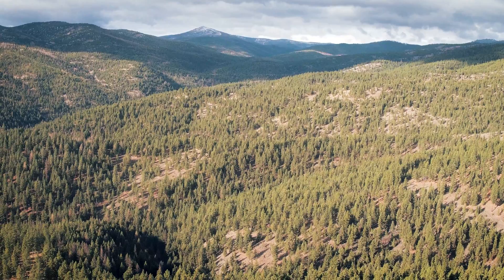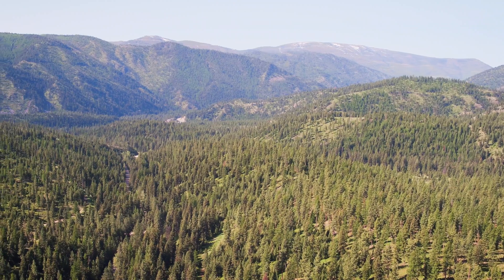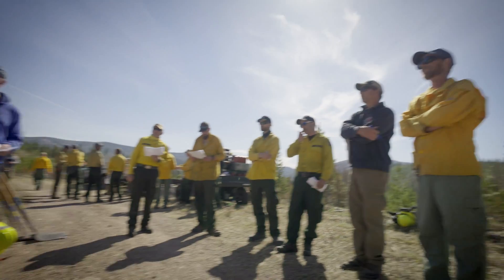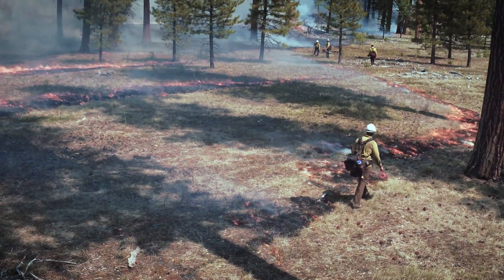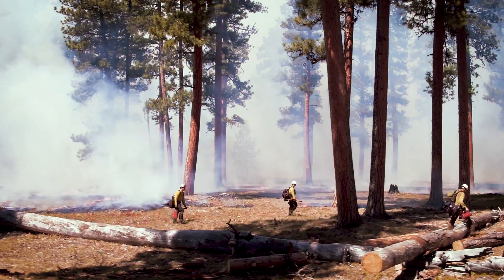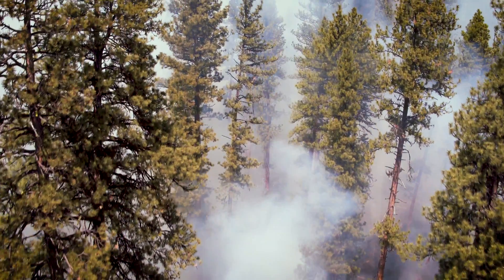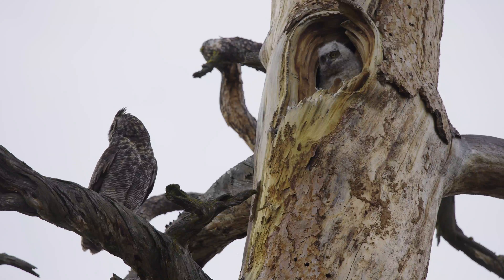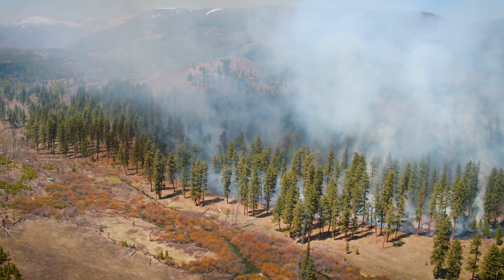Prescribed Burns: Fighting Fire with Fire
By thinning trees and setting fires that mimic the natural low intensity burns that historically reduced combustible fuel in our forests, The Nature Conservancy is reducing the risk of far more severe and damaging blazes in the future.